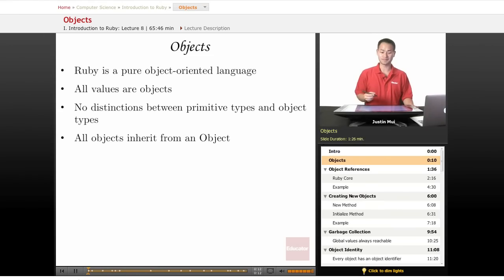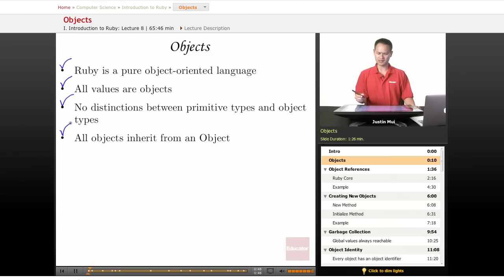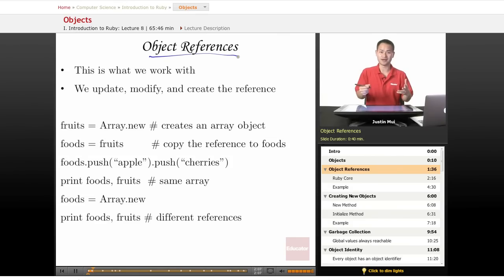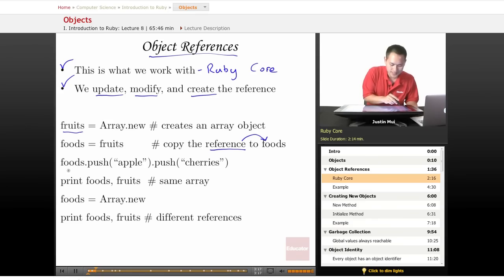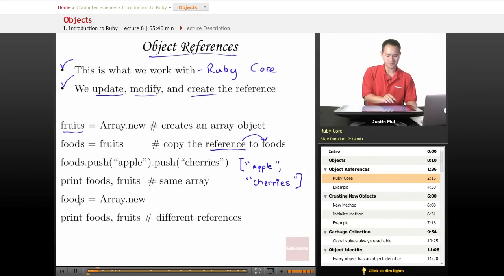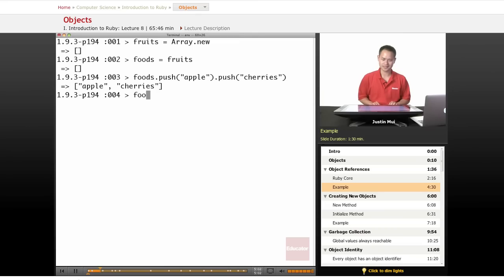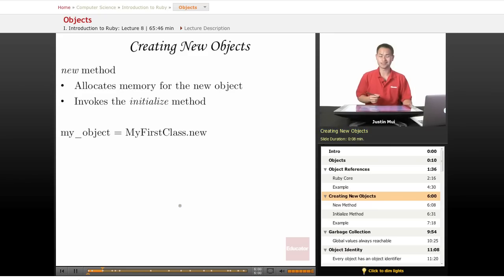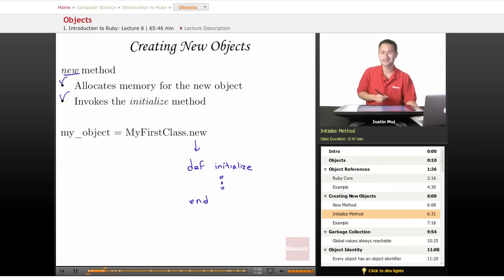Ruby - Objects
Other Computer Science subjects include PHP, Java, HTML 5, JavaScript, CSS, WordPress, and XML, with more coming soon. We also offer math/science help from middle school through high school all the way to college level courses.